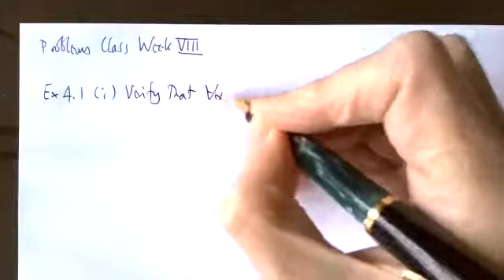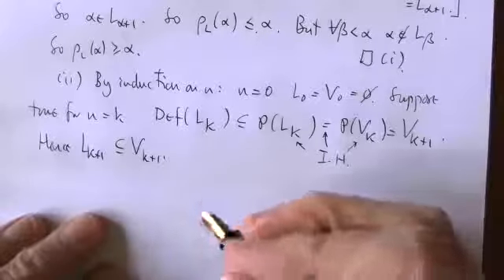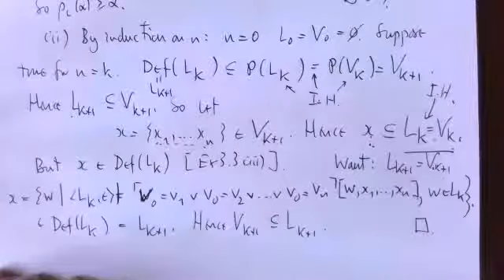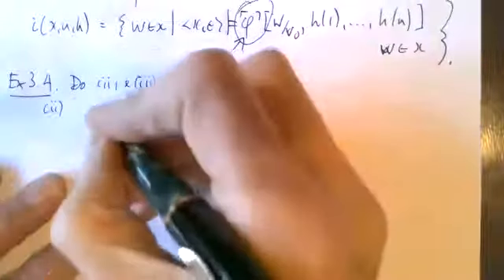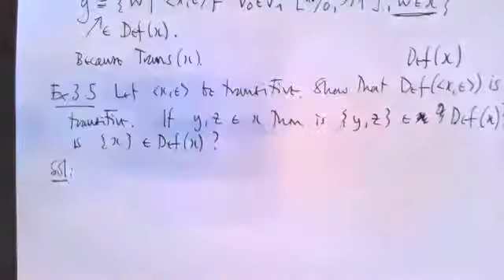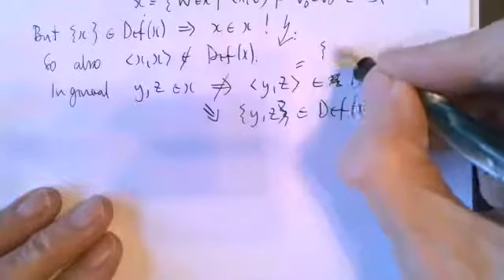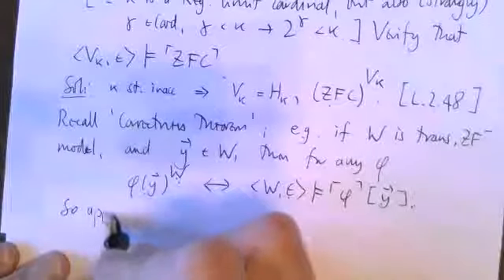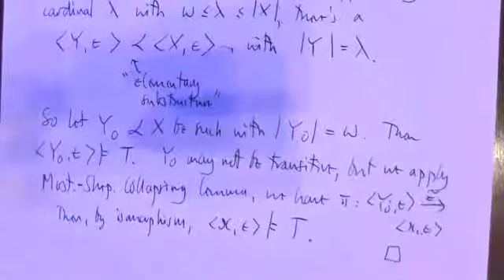Axiomatic Set Theory Problems Class Week 8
AST PC Week 8